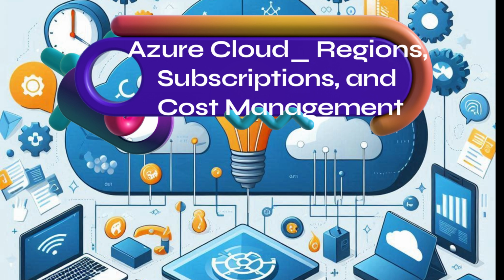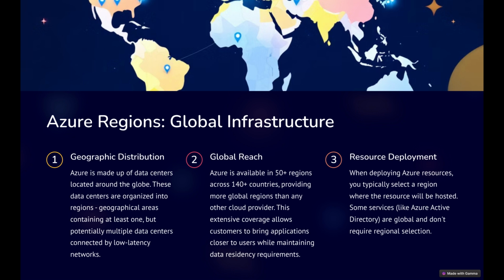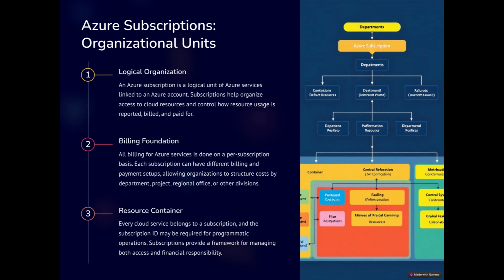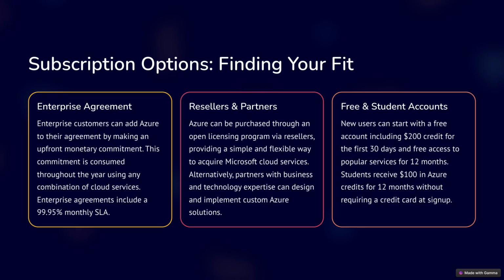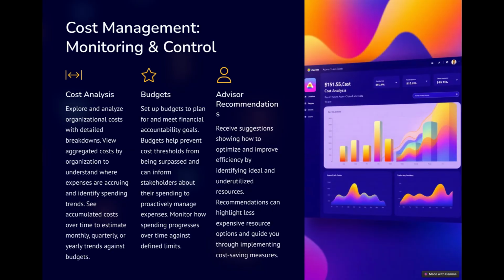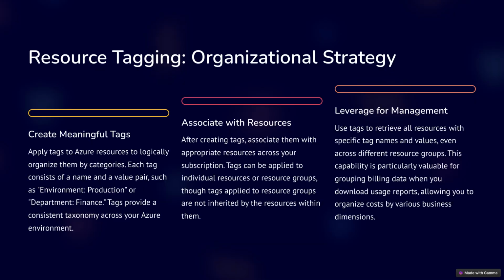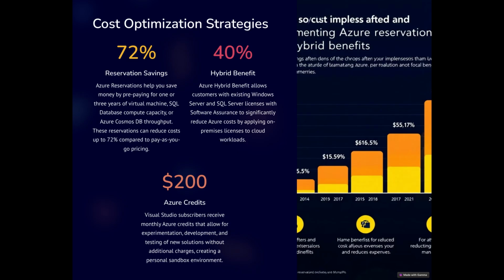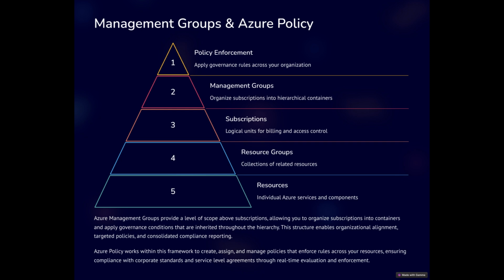AZ 104-Azure Cloud Regions, Subscriptions, and Cost Management- Giving IT Back EP 5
Episode 5 of many presentation style guide on how to manage Subscriptions and costs.